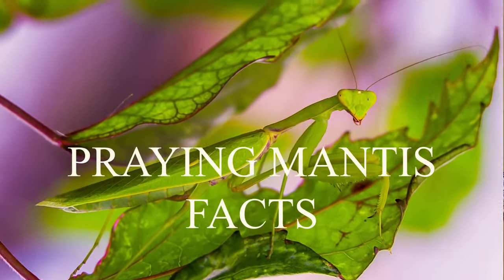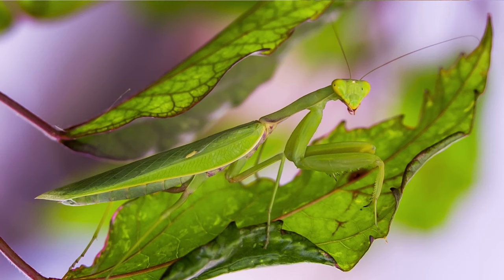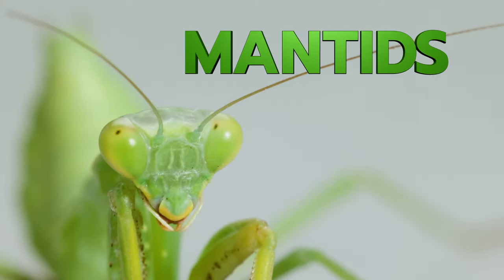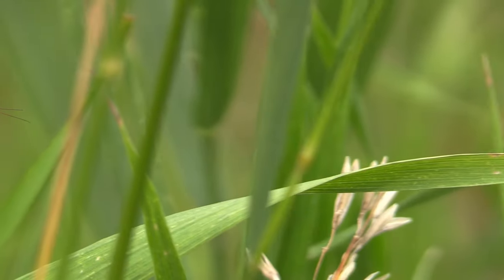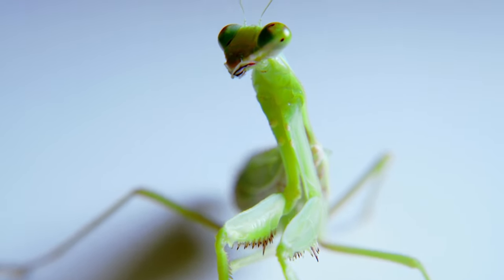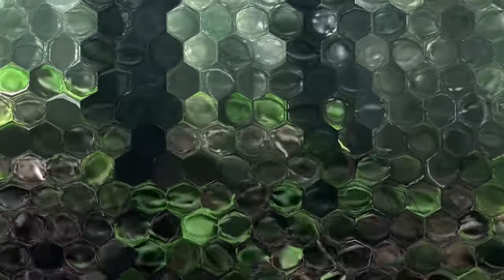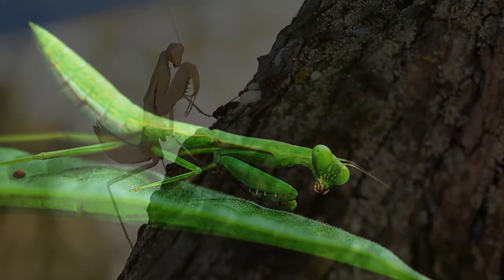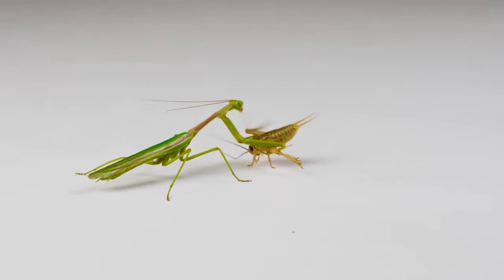Praying Mantis Facts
Praying mantis are one of the best insects to have around to keep pest insects away from your property, fruit trees, plants and flowers.

Praying mantis are insects. Their closest bug relatives are cockroaches, grasshoppers, crickets, stick insects and termites.

Praying mantis have 3 main body parts similar to other insects. These body parts include the head, thorax and abdomen.

Praying mantis have 6 legs, including their distinctive two thicker front legs that appear like they are praying. They use their front legs to hold onto their prey after they catch them.

Praying mantis are a type of insect called Mantids. Did you know that there are over 2000 different types of Praying Mantis?

Praying mantis are born from an egg.

Praying mantis have a unique long body with a hard exoskeleton. Their exoskeleton has colors and features that look like the plants where the praying mantis lives. Sometimes their exoskeleton looks almost identical to plant leaves or flower petals.

A praying mantis has a compound eye. Their compound eye has hundreds of lenses. Each lens is like its own video camera helping the mantis see its surroundings. Praying mantis also have 3 simple eyes, located at the front of their head, near their antennae.

Full-grown praying mantis live in a small area their entire life. This may include only 1 or two plants or a tree.

Praying mantis blend in with their surroundings. Prey will crawl right up to this predator. Praying mantis grab their prey extremely quickly and hold their prey with their front two legs.

Farmers, orchard owners and gardeners love praying mantis. Praying mantis eat a large amount of pest bugs every day without harming the plants they live around.